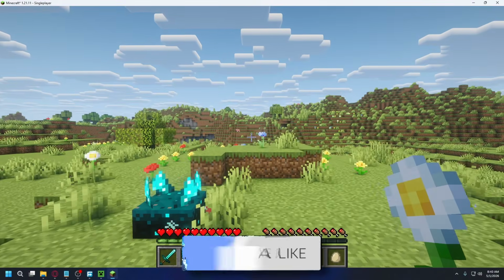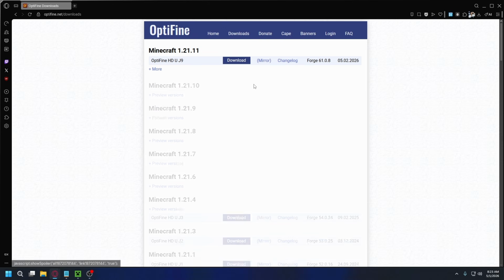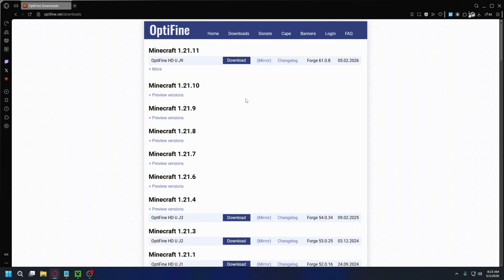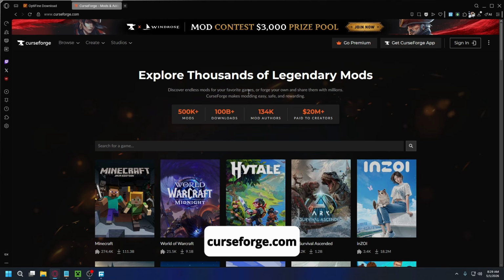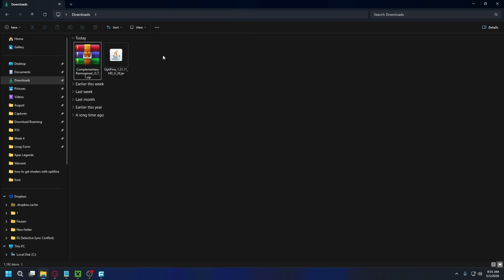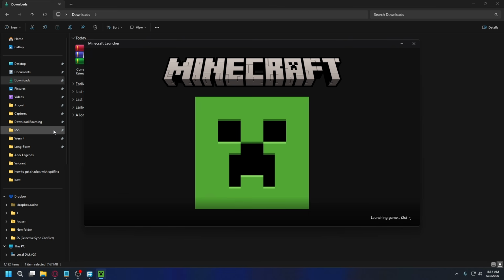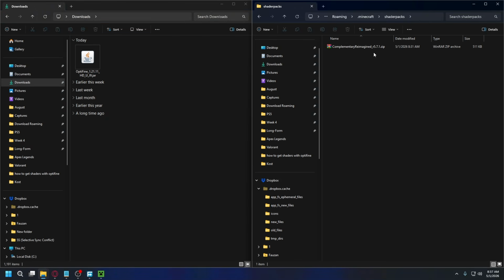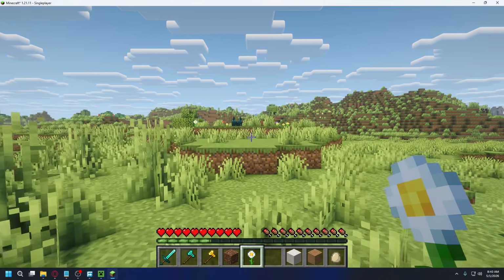How To Install Shaders With OptiFine - Get OptiFine Shaders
Learn how to install shaders with optifine and get optifine shaders in this video.

GuideRealm